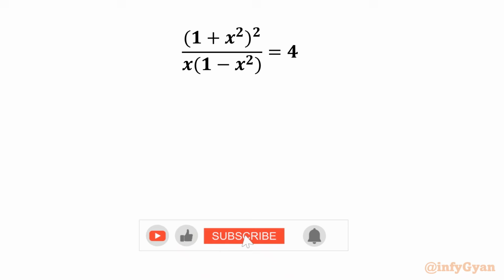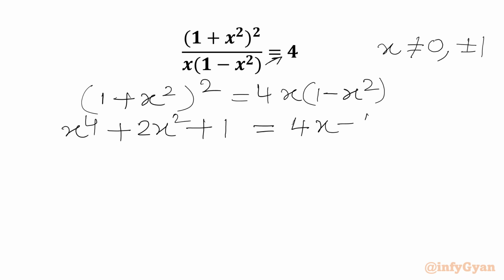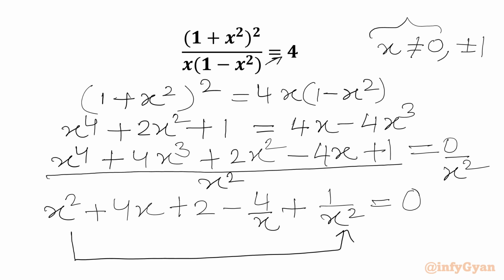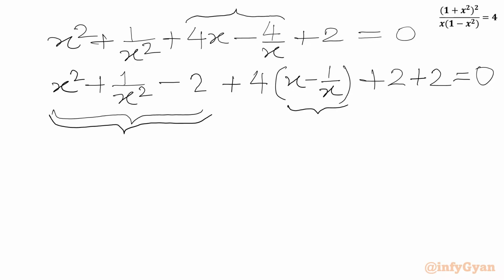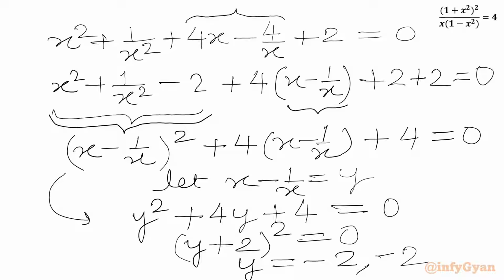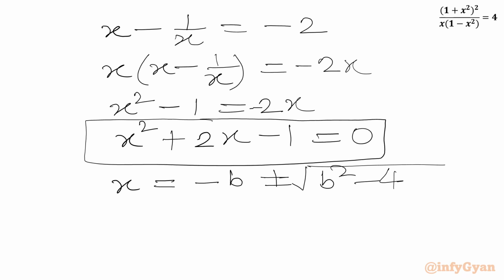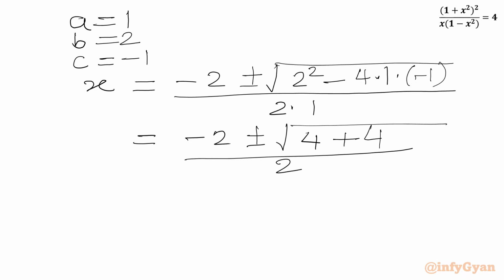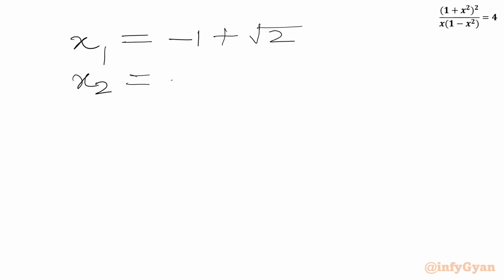An Amazing Algebraic Equation | Give It A Try!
In this algebraic video we will be solving a rational equation in an easy-to-understand way, making this video an excellent resource for beginners looking to build a strong foundation in algebra. This video breaks down complex concepts into manageable steps, ensuring viewers can confidently tackle rational equations with newfound ease.

In this tutorial, you'll learn:

1- Fundamental concepts and definitions of algebraic equations
2- Step-by-step demonstration of solution
3- Common pitfalls and how to avoid them
4- Expert tips and tricks for solving problems quickly and accurately
5- Practice problem with detailed solutions